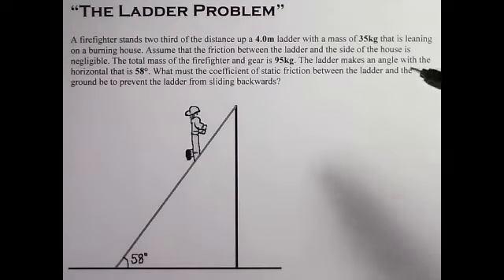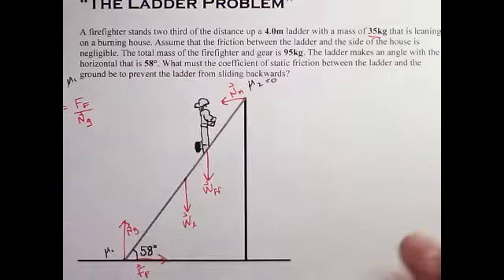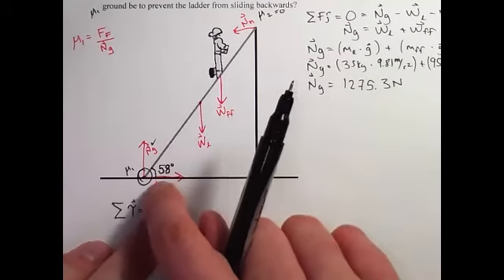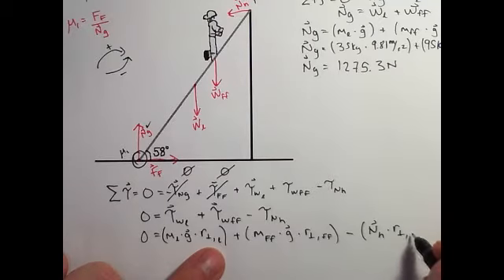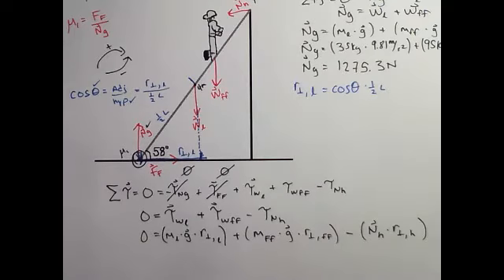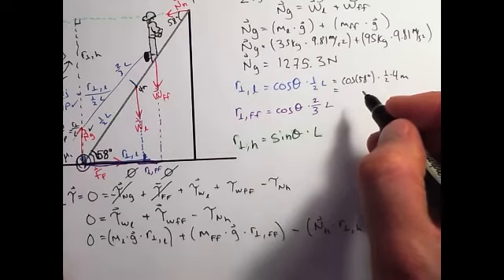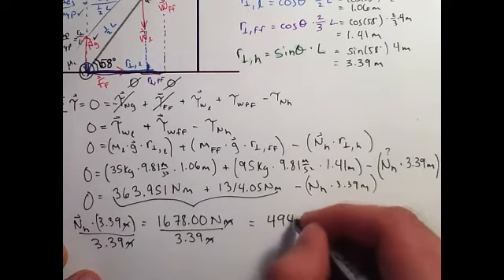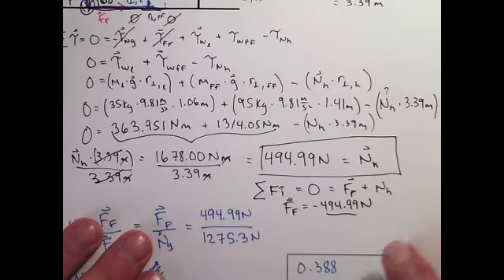Torque: The Ladder Problem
An explanation of how torque can be used to solve a Ladder Problem.